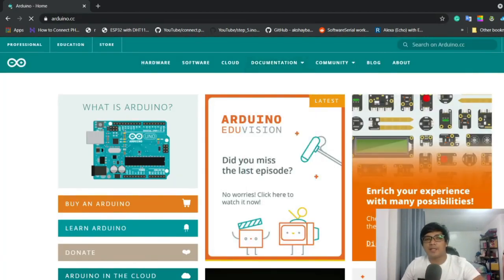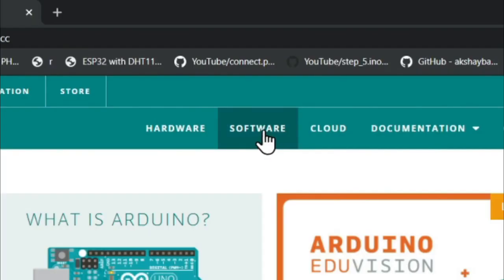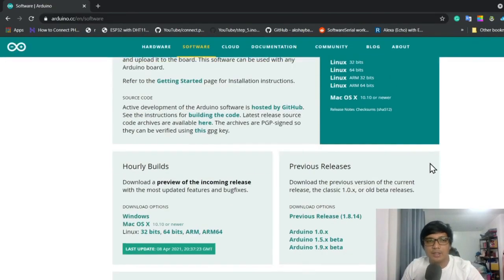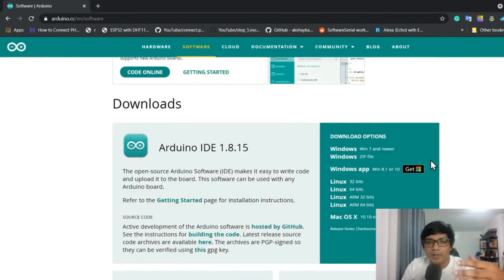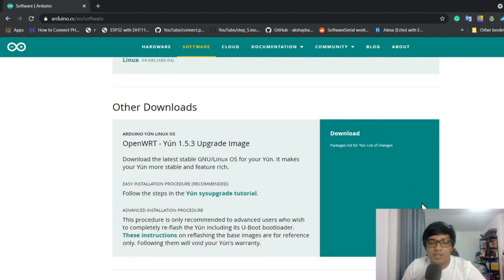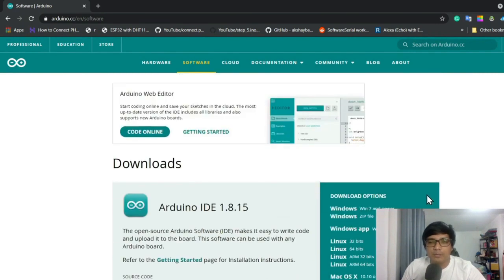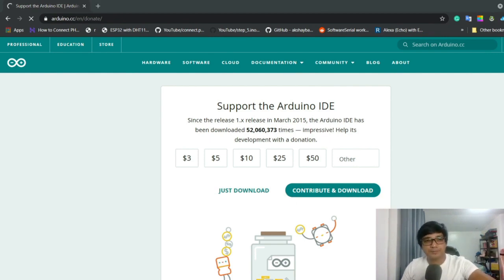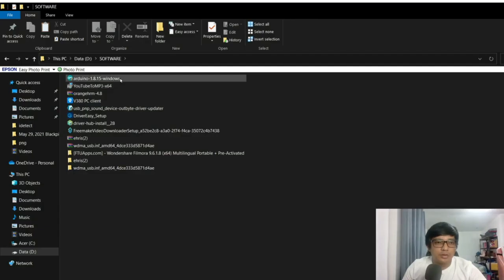HOW TO INSTALL ARDUINO IDE SOFTWARE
In this video, we show you how to install Arduino IDE. download and then install the Arduino IDE software. Listen to this Arduino tutorial for beginners because we still want to build Arduino projects in the future.